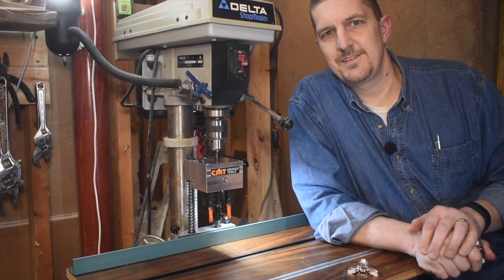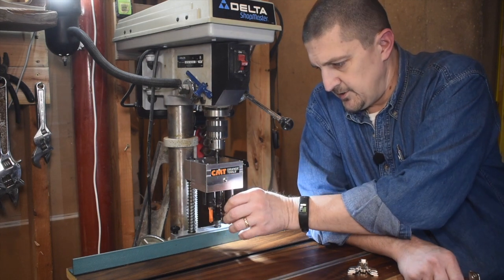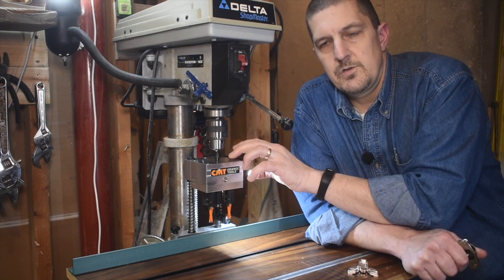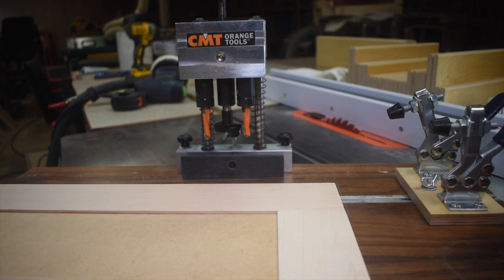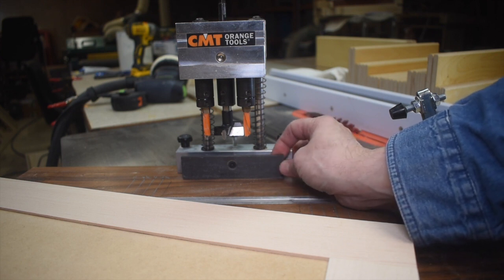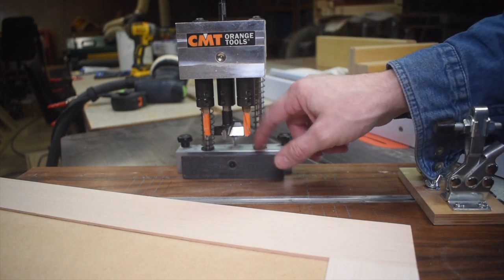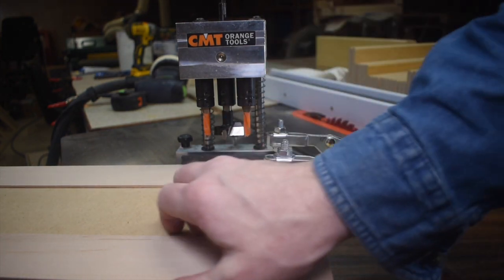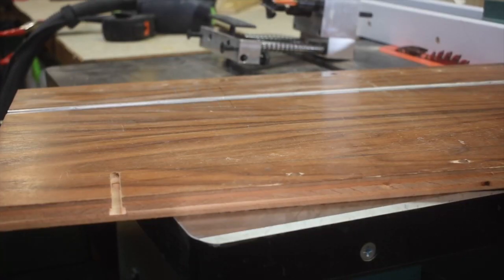Euro Hinge Boring CMT-333 Review and Upgrades. Save Yourself Thousands!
We've taken the challenge out of European cabinet hinge hole boring for the small to medium sized shop.  We've taken a good, solid system made by CMT and made some minor improvements and now have a great solution for hinge boring.  The CMT-333 system is by far the best bang for your buck when it comes to an accurate, reliable system for boring hinge holes.  Take a look at our upgrades that you can do yourself.

Purchase a CMT-333 hinge boring system